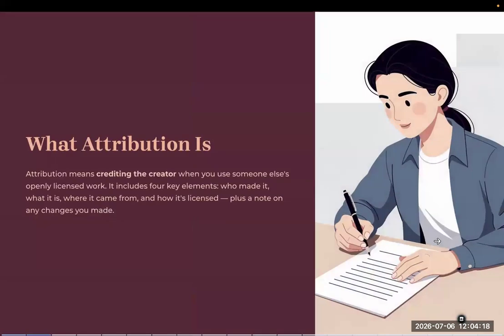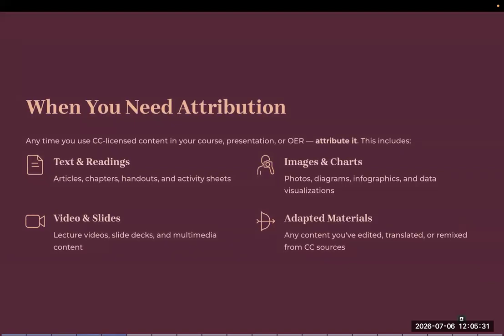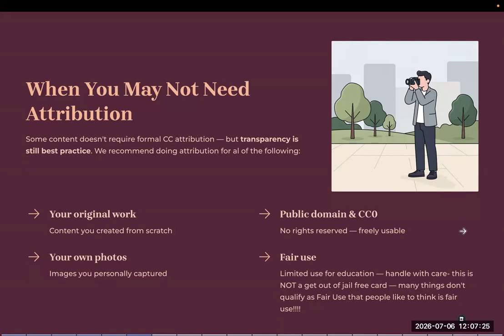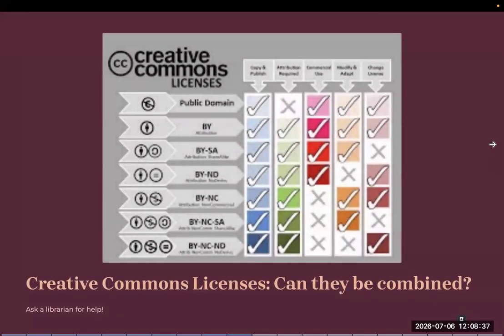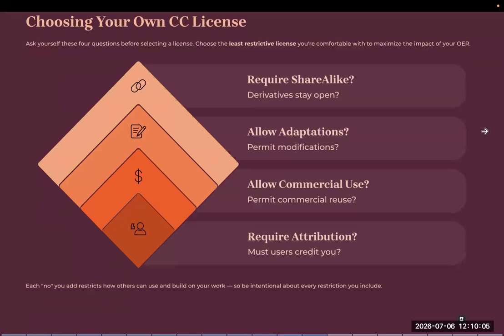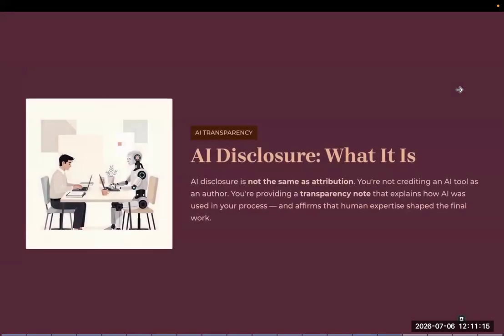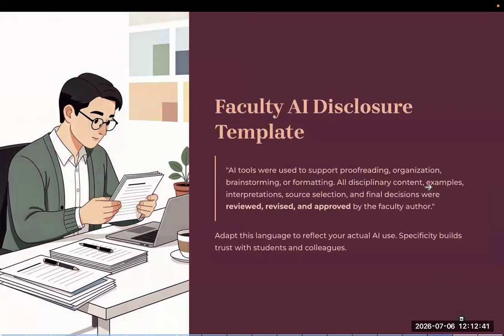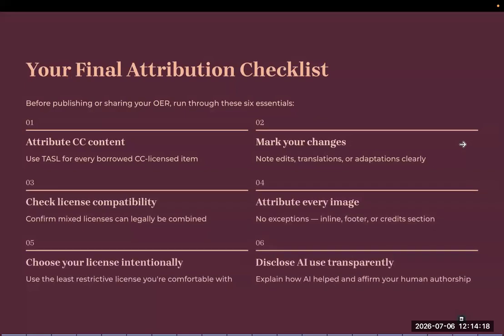Attributions Walk Through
One shot takes for information around attributions